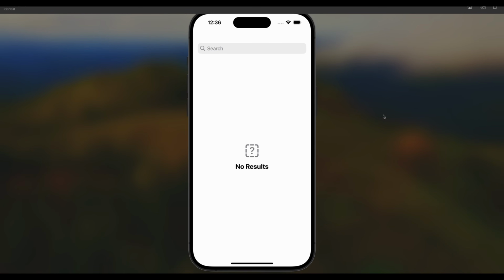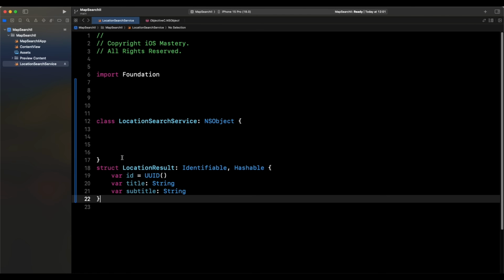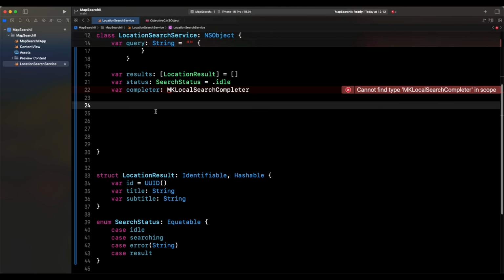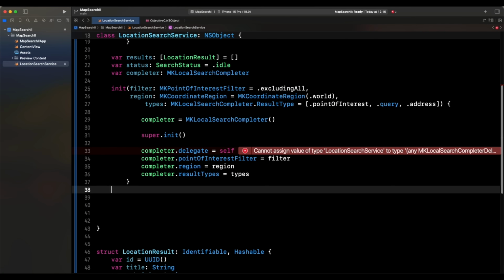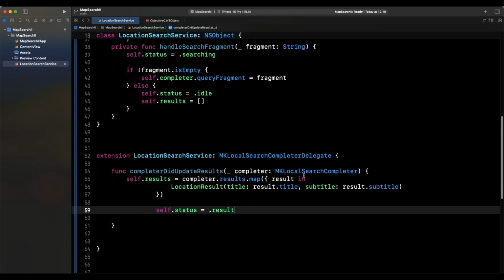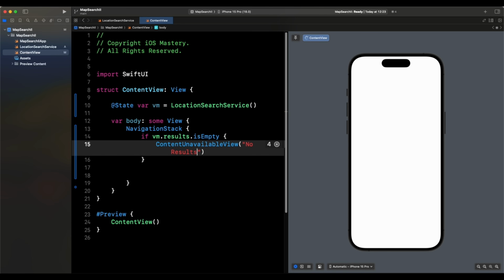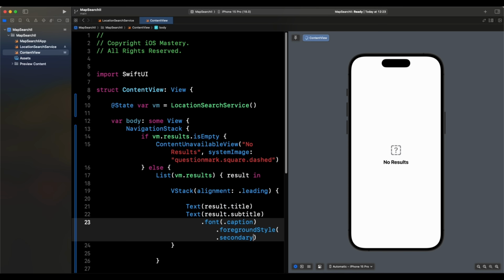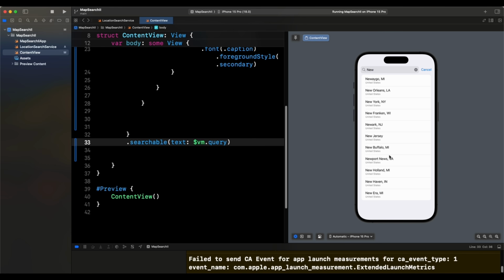SwiftUI Location Search Autocomplete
In this SwiftUI tutorial, we'll show you how to create a lightning-fast location search experience with real-time autocomplete suggestions.

You'll learn how to:

Harness the power of MapKit's MKLocalSearchCompleter to effortlessly fetch and display location suggestions as the user types.
Use SwiftUI's @Observable macro to seamlessly update your app's UI as the search results change.
Craft a visually appealing and intuitive search interface with lists, custom views, and error handling.
Leverage the MKPointOfInterestFilter, MKCoordinateRegion, and MKLocalSearchCompleter.ResultType for granular control over your search results.
By the end of this video, you'll have built a fully functional location search feature that you can easily integrate into your own iOS apps. Whether you're building a food delivery app, a travel planner, or any other app that needs location search,this tutorial will give you the tools to deliver a smooth and user-friendly experience.